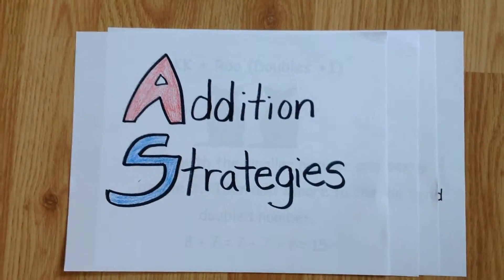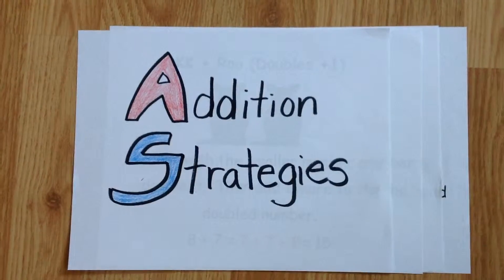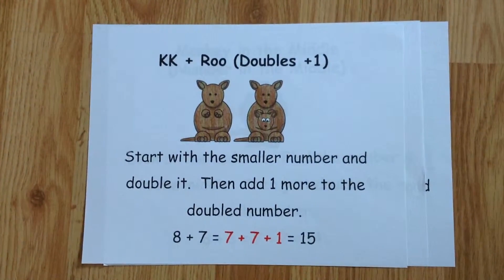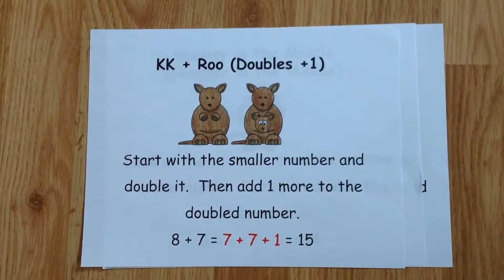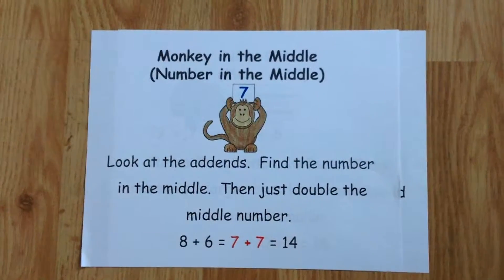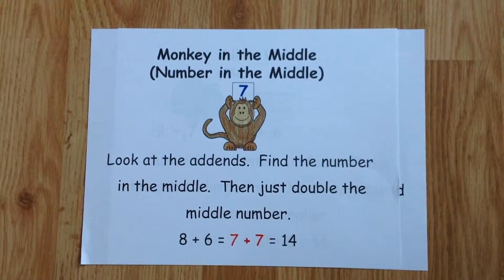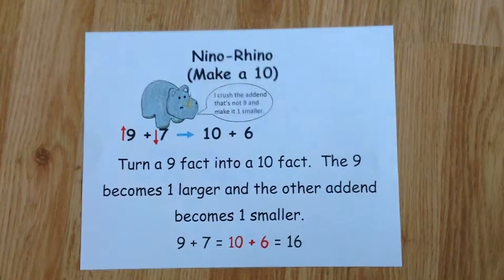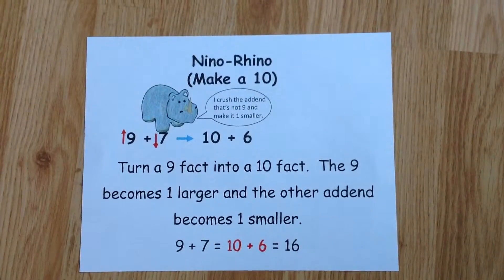Addition Facts Paper Slide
A quick share of some fun and easy strategies for learning addition facts.  The facts are easier to solve since they are linked to a strategy that incorporates a visual model (Beanie Baby stuffed toys) to help students recognize patterns and retain the process for solving basic addition problems.